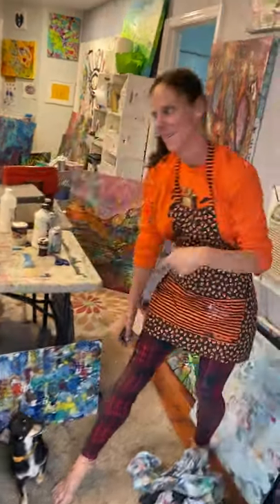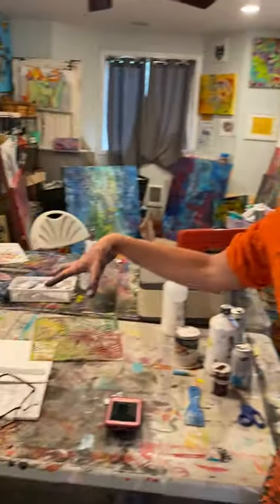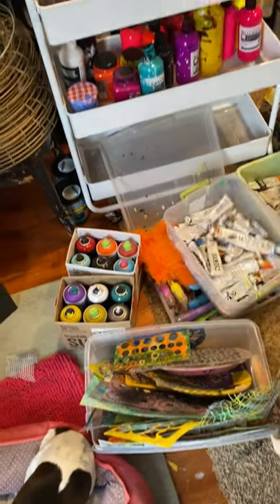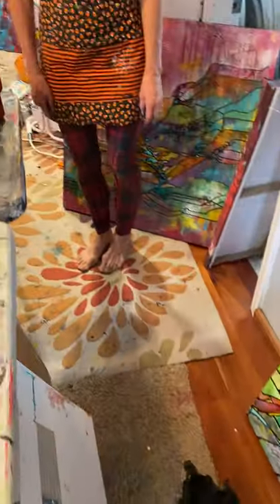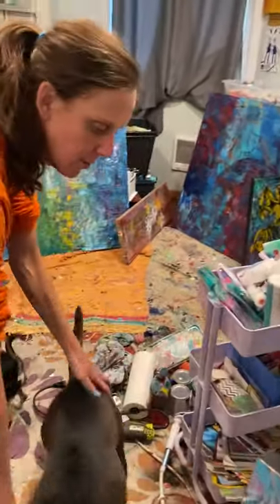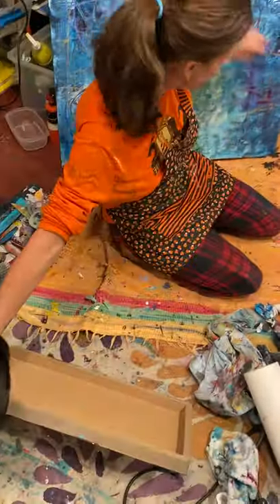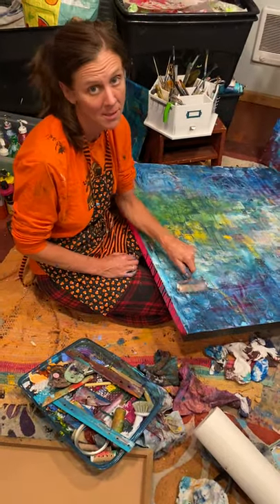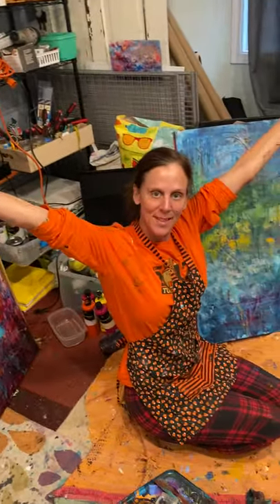Becka Watkins Art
Boise Open Studios Collective Organization Virtual Studio Tour 2020